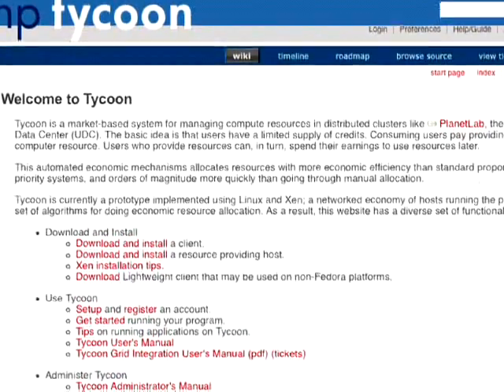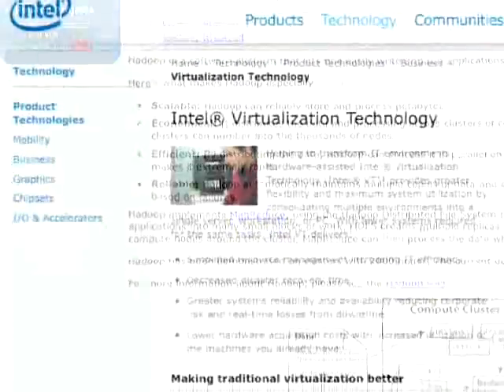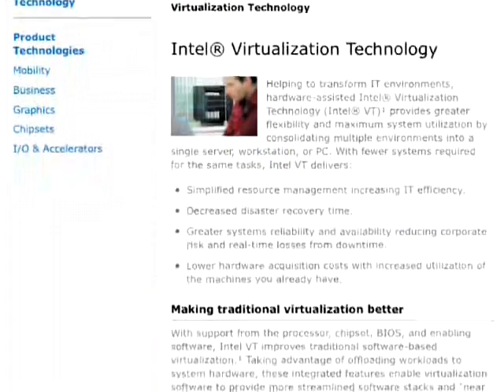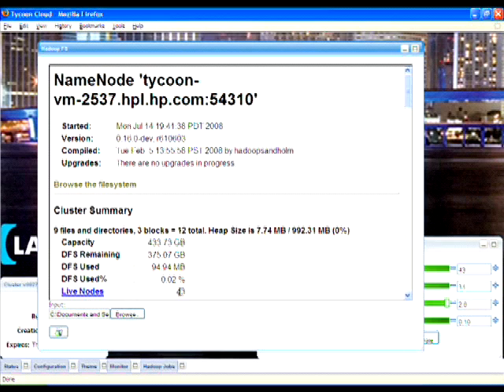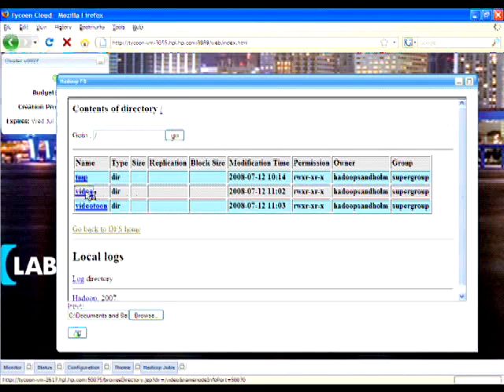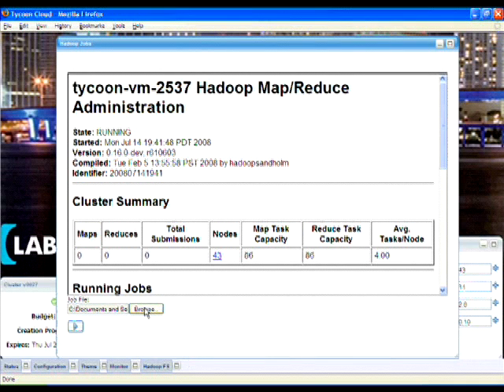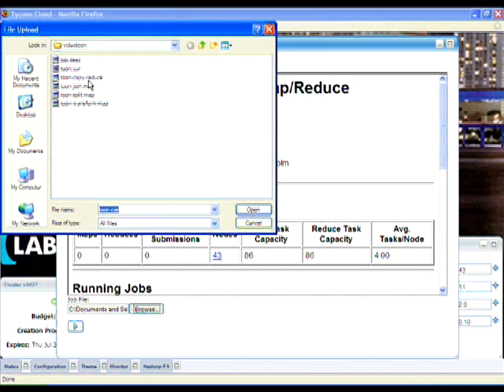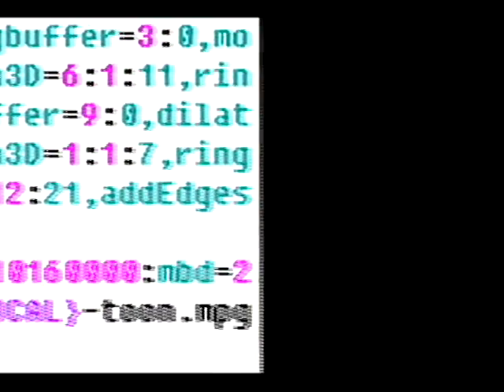Cloud computing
HP Labs' cloud computing testbed